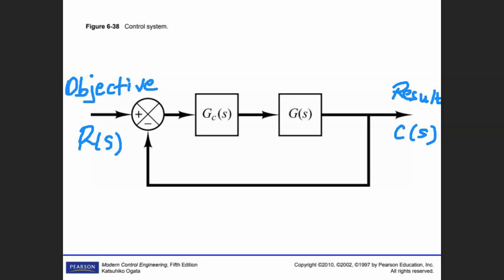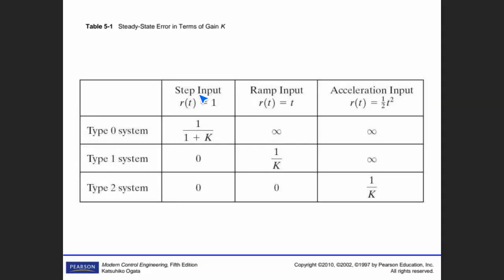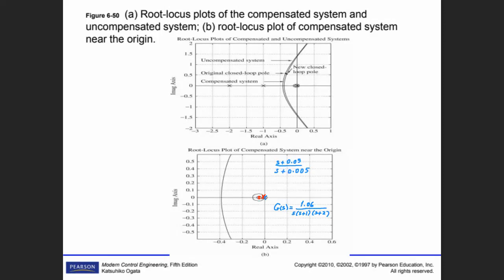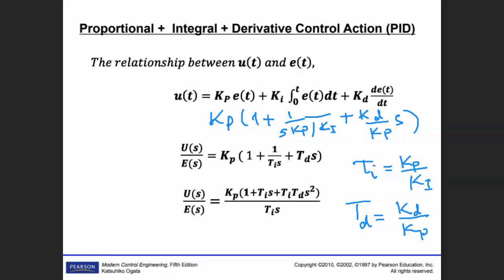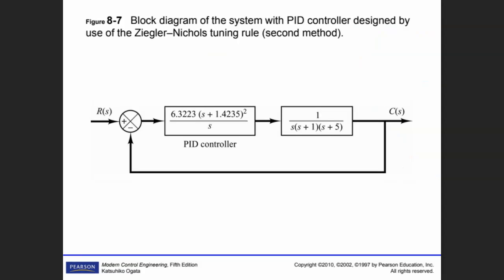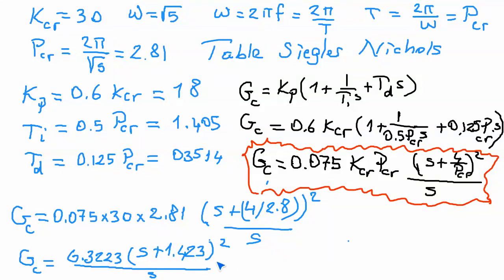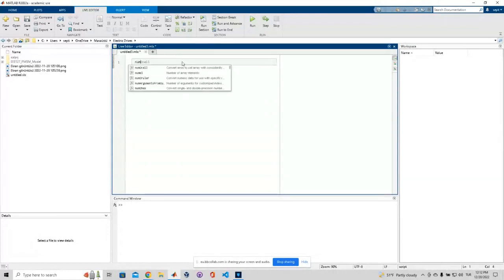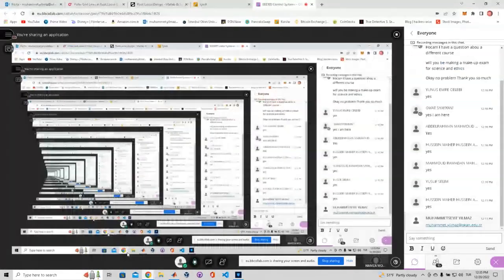control systems ---- lecture 11